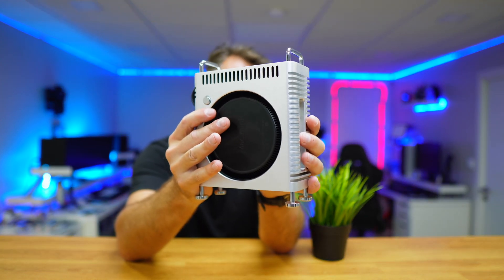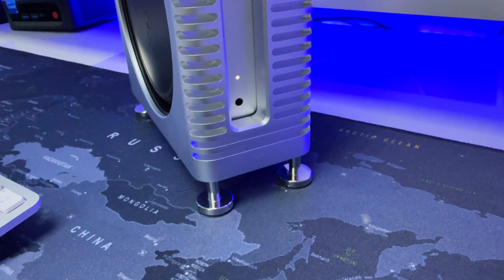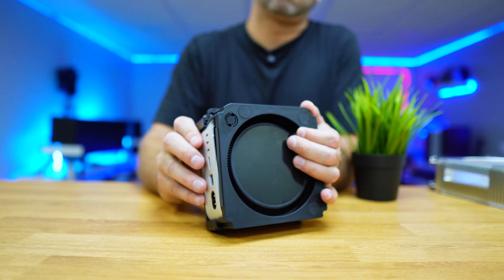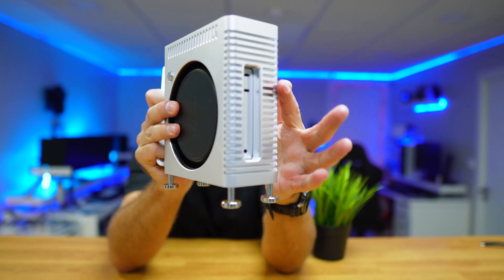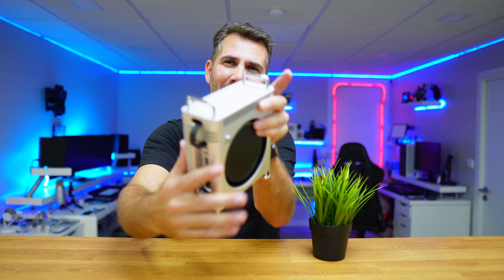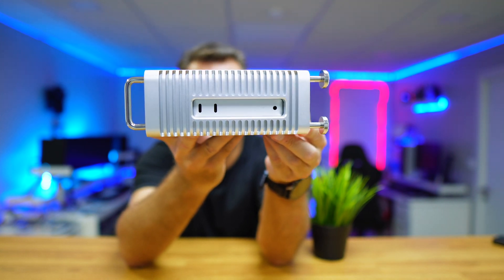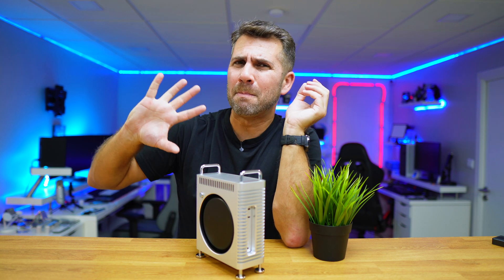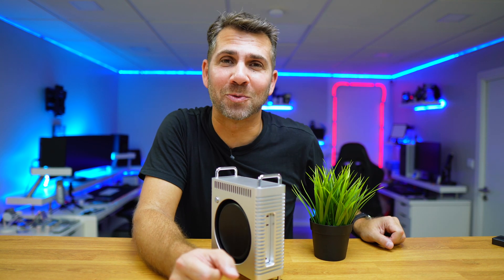Turn a 599$ Mac Mini into an 6999$ Mac Pro! 🤯🚀 | ZEERA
ZEERA MacForge Gen 2 transforms the Mac Mini M4 or M4 Pro into a Mac Pro 😂 The case is easy to install, screw-free, with a magnetic system, and besides changing the aesthetics, it also improves cooling 🙌

✅ RECORDING GEAR: ✅